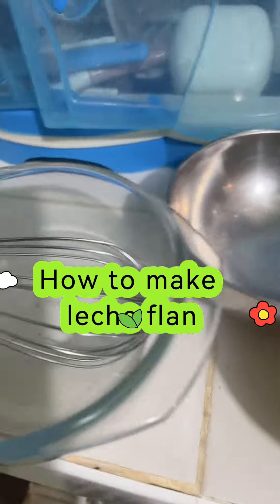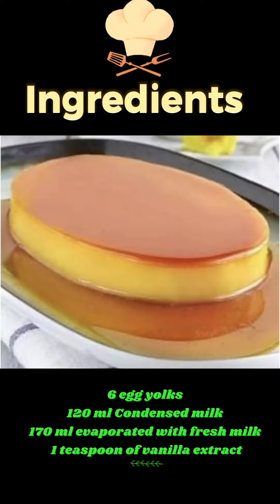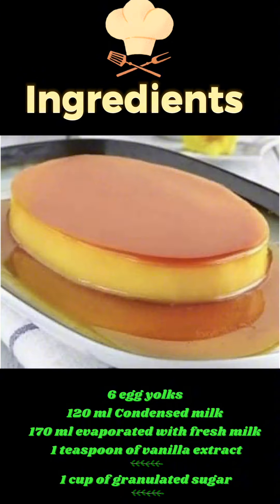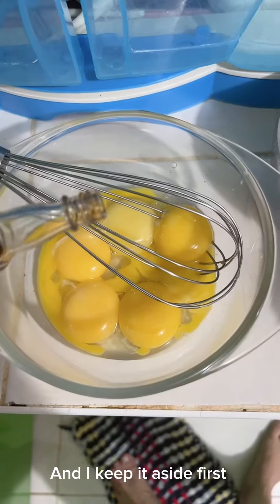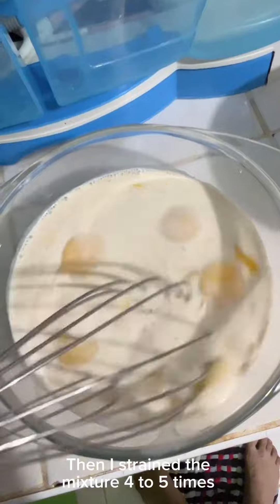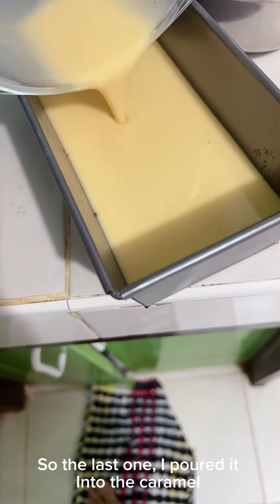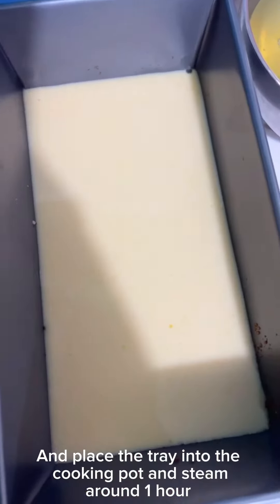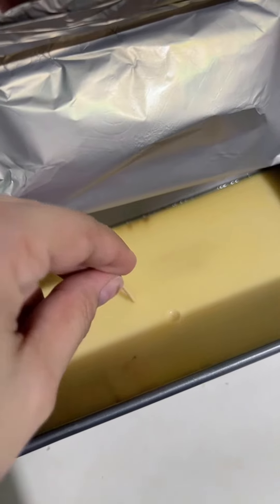How to make leche flan or caramel pudding